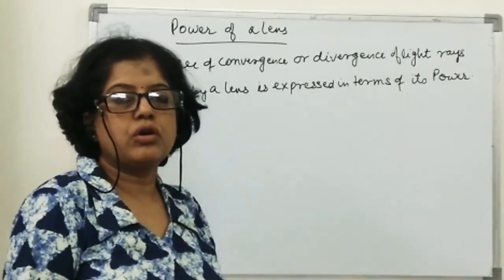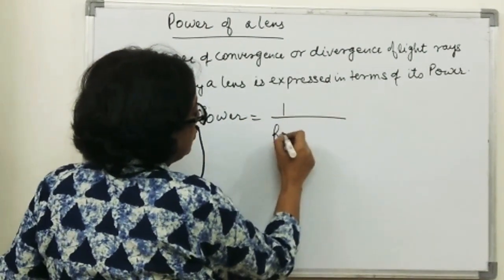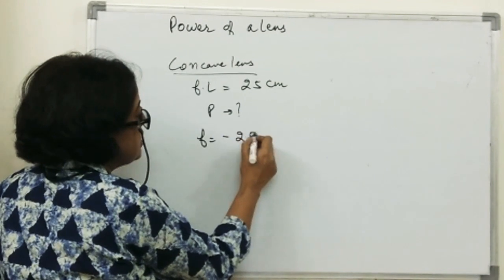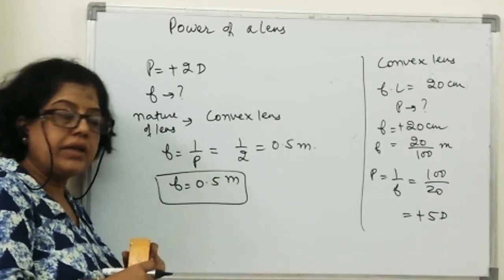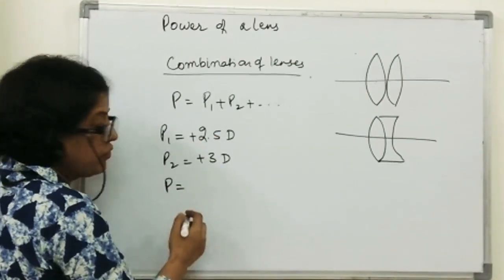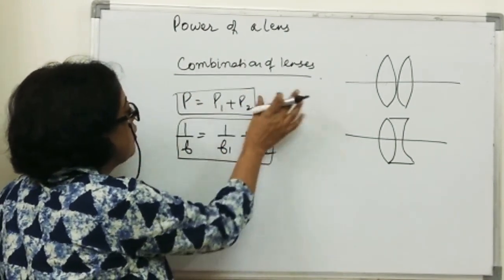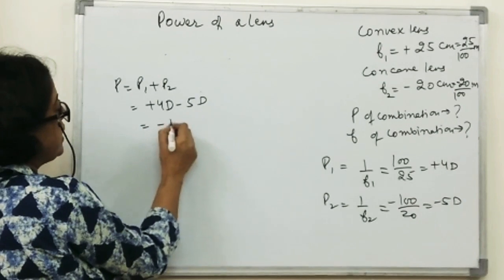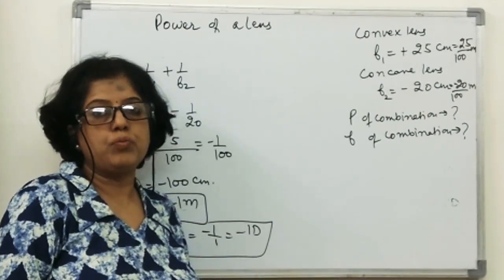Physics Class 10- Power of a lens